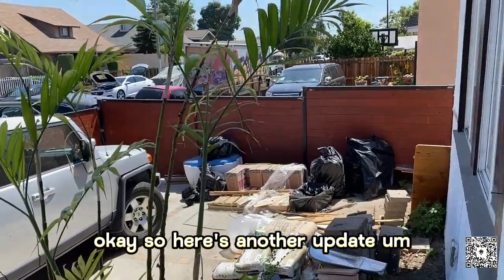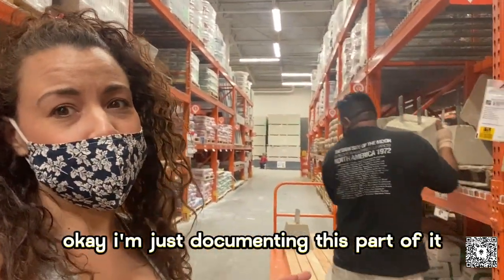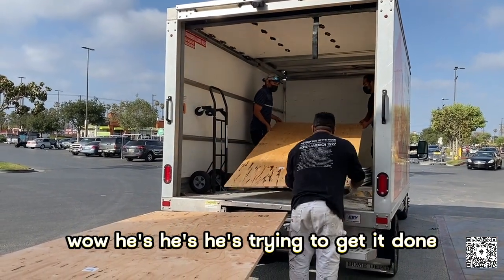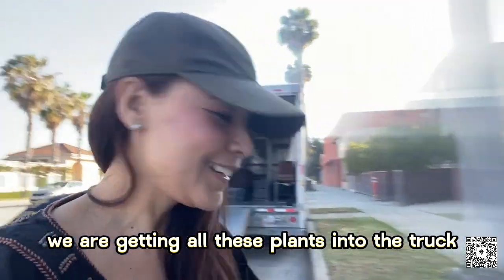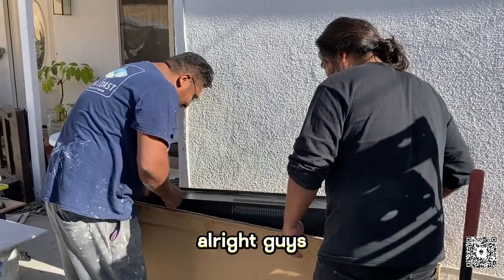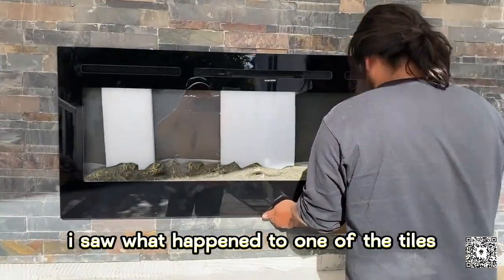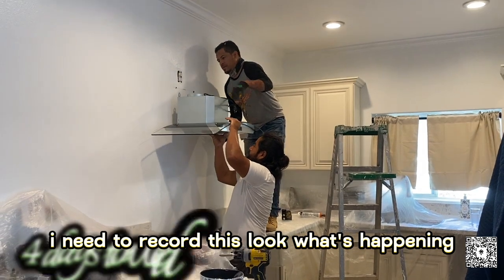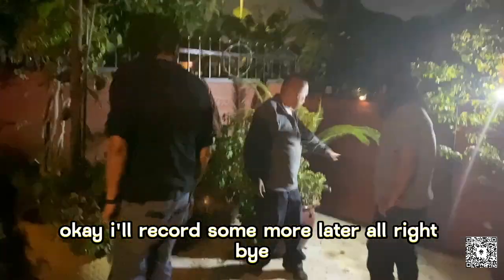Jovanna Vidal Plans Her Wedding While She's In The Middle Of A Two-Month Home Rehab!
Rehabbing Our First Home
We share our 2 MONTH home remodel in order to get married IN the house. A bride's nightmare and success story!! You want to talk about anxiety?? Imagine MOVING in, REMODELING and PLANNING a WEDDING ALL in just TWO Months!!

Welcome to YOUR JOURNEY with your girl, Jovanna!! That's me!! I am an actor, author, speaker, and voiceover artist based in Los Angeles, California!! I am SOOO excited to WELCOME YOU to my channel and ALWAYS sending SOOO MUCH LOVE & LIGHT!! You can learn more about my work on my IMDB page and website below;)

I have learned A LOT from some of the MOST amazing teachers and guides and I intend to share some of those insights with YOU!! Be it acting, life, living, or simply enjoying the ride!! I just want to take you on a behind the scenes of what my journey as an actor in Los Angeles has been like!! Talk about a WILD RIDE!!

I want to continue to express my gratitude and appreciation to THE INCREDIBLE DharMann and the UNBELIEVABLE DharMannFam for continuing to want to see me in these INCREDIBLE motivational videos!! Thank YOU Always!! It brings me GREAT joy and absolutely warms my heart to work with the UHHHMAZZING team each and EVERY single time!!!

Always in my wildest dreams, I would envision being part of something bigger to help be part of the change I would like to see in the world!! I had noooo idea how or in what way that would happen!! Being part of Dhar Mann's amazing videos "where we are not just telling stories but changing lives" - I have found something that speaks to me and billions of people around the world at a HUMAN level!! And that is PRICELESS! Dreams DO COME TRUE!

And of course, A HUGE Thank YOUUU for being here and supporting me and my channel by watching my videos!! I always lead with MY GREAT GRATITUDE to YOU ALL for ALL your beautiful messages of support and encouragement!! I never could have anticipated SUCH an INCREDIBLE response for my new channel. I'm just SOOOO excited to keep going and seeing where it leads me and US;)

I also want to include here a few FANTASTIC books I ALWAYS HIGHLY recommend that have made a world of difference for me and my journey!!

Iyanla Vanzant - who I ADOREEE!!! And been following for AGES thanks to the one and only Oprah!!! Her book - Until Today! - Daily Devotions for Spiritual Growth and Peace of Mind - has been a LIFE saver for me and I open it EVERYDAY for it's beautiful words and daily lessons!!

Iyanla Vanzant's other book named - Trust: Mastering the Four Essential Trusts: Trust in Self, Trust in God, Trust in Others, Trust in Life - ANOTHER EXCELLENT book!!!

I have way more to say around THIS book!! Check out - Extraordinary You: A Synergistic Approach To Transforming Your Life From Ordinary To Extraordinary

Sending SOOO MUCH LOVE & LIGHT!!

BIG Love...

xoxo,
Jovanna

Oh and of course, Thank YOUUUU also for reaching out to me on Social!!
It's AMAZZZING to read your warm messages sharing your heart and own experiences too!! I thank YOUUU for entrusting me with those, too;)

Again, if you are curious about what else I've worked on you can also check out my IMDB page which helps my StarMeter, which is a good thing...lo;)

So essentially anywhere I am, you can find me as "This is Jovanna"…

I REALLLLY want to thank YOUUU for YOUR beautiful support of me and these videos!! It means the WORLD to meee!

I REALLY look forward to having you here along for the ride!!!

Let's Do Thissss.

*FULL TRANSPARENCY: I only recommend products and services I already use myself and all opinions expressed here are my own!! This post may contain affiliate links that at no additional cost to you, I may earn a small commission for sharing these great resources and only if you decide to make a purchase through the links here. Thank you in advance for supporting me and my channel just by being here and watching my videos!!

More xo's,
Jojo